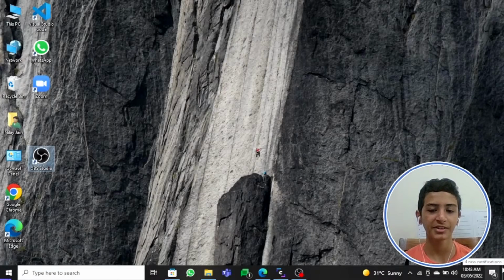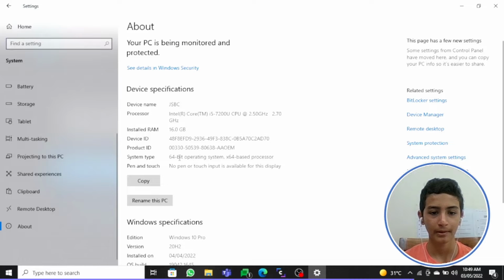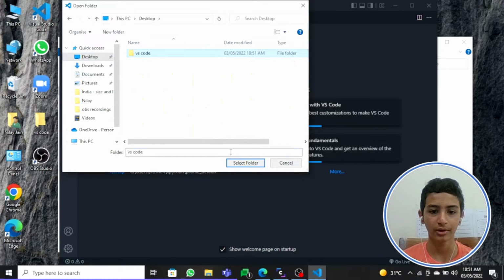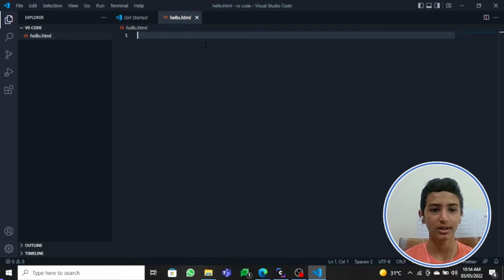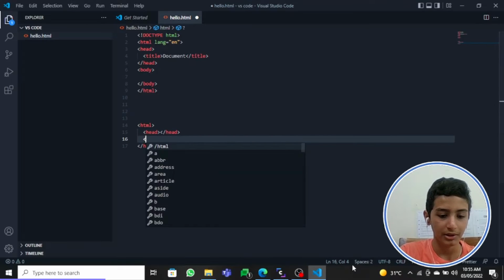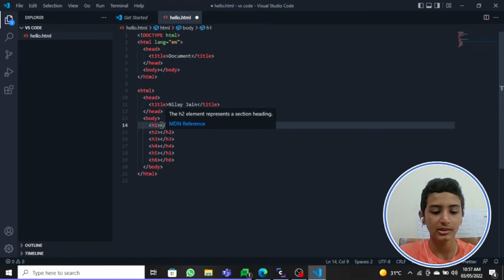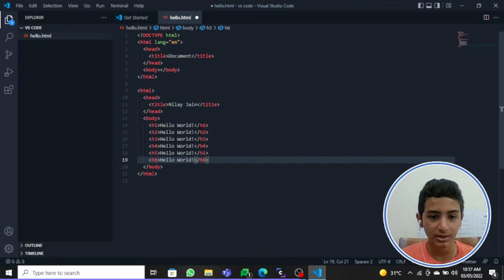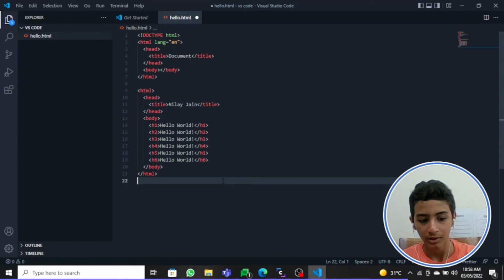HTML Basics | For Beginners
In this video, we set up vs code and look at the basic ' Skeleton ' of the HTML code